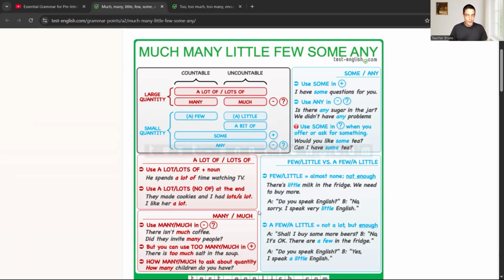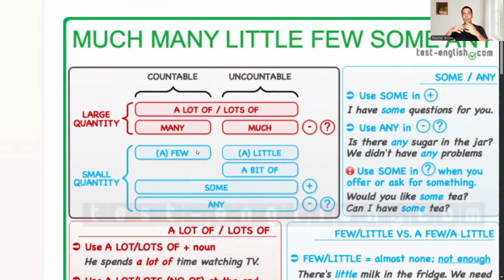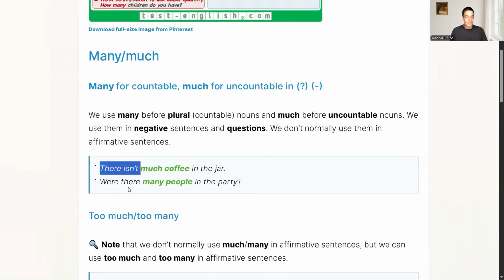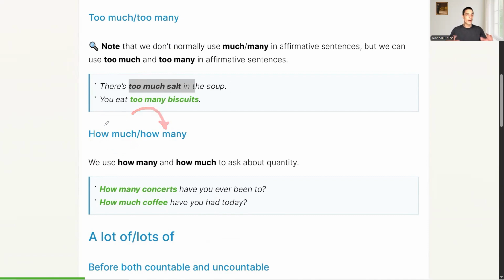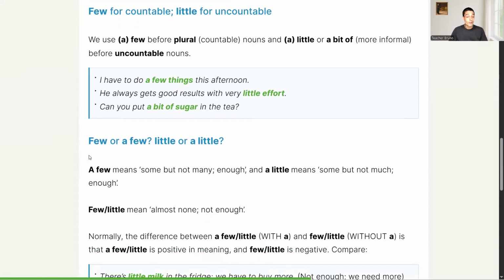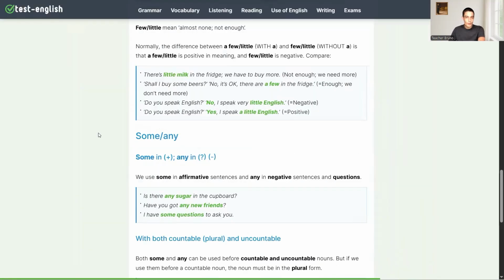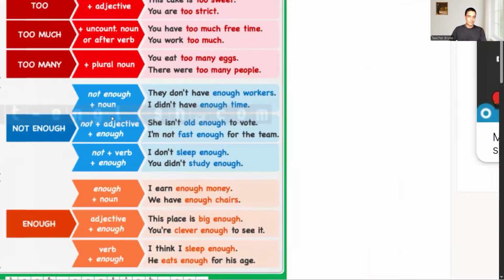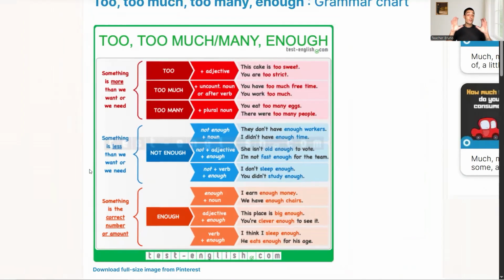Lesson XII - Many, Much, Few, Little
Did you know that many English learners struggle with quantifiers, even at intermediate levels?
The problem isn’t vocabulary — it’s knowing when and why to use much, many, a lot of, few, little, and other quantifiers in real conversations.

In this lesson, you’ll finally understand how to use quantifiers naturally, without translating from Portuguese and without sounding unnatural in English.

📌 What you'll learn:

✅ The real difference between countable and uncountable nouns
– money vs. dollars
– information vs. details

✅ When to use much, many, and a lot of
– formal vs. informal English
– questions, negatives, and affirmative sentences

✅ The correct use of few / a few and little / a little
– why meaning completely changes
– common Brazilian mistakes explained simply

✅ Other essential quantifiers you must know
(enough, too much, too many, some, any)

✅ Real-life examples to help you think in English and speak more naturally 💬✨

If you want to stop guessing and start using quantifiers with confidence, this lesson is for you! 🚀